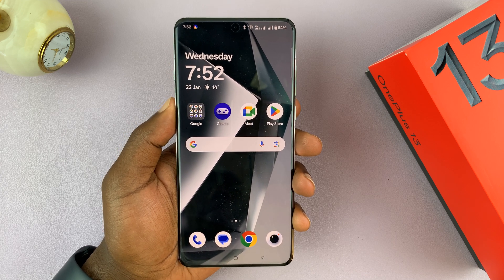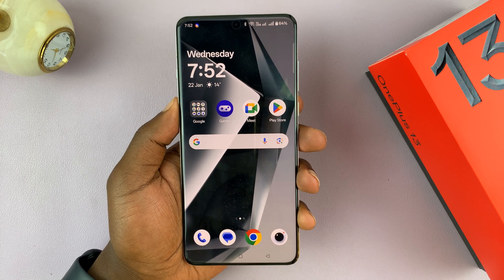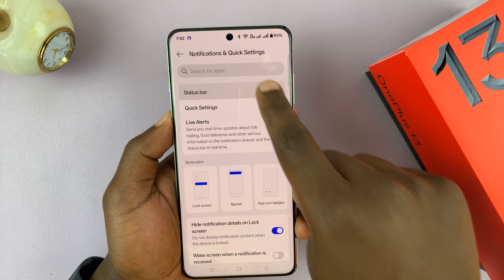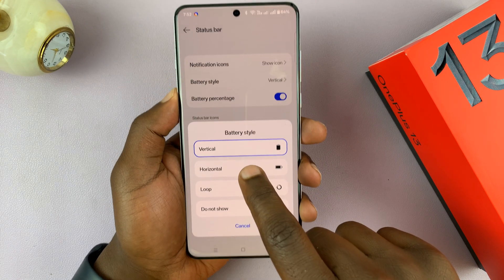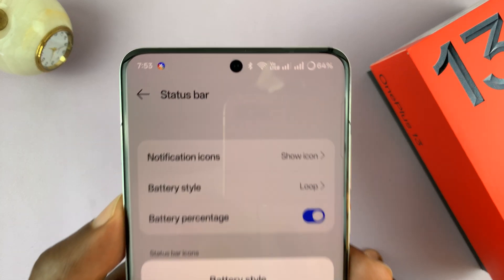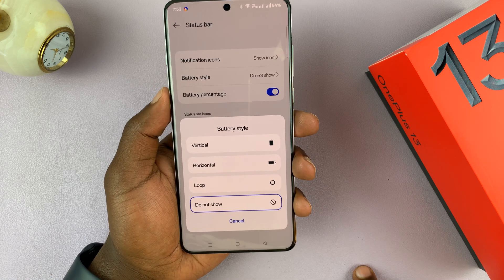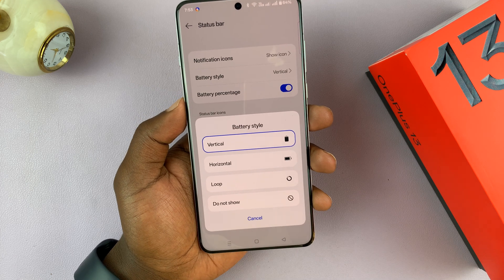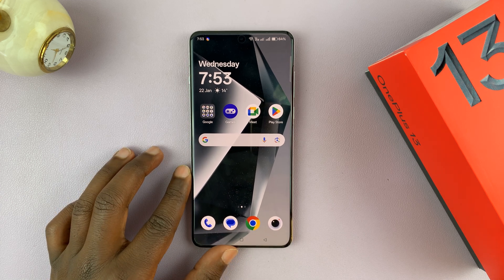How To Change Battery Style On OnePlus 13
A guide on how to change the battery style on your OnePlus 13. Customize your battery style for a simple, classic look or something more dynamic.

How To Change Battery Icon On OnePlus 13:
How To Customize the Battery Style On OnePlus 13:
How To Customize the Battery Icon On OnePlus 13:

Step 1: Launch to the Settings app on your OnePlus 13 via the app drawer or quick settings. Under Settings, tap on "Notifications & Quick Settings".

Step 2: Inside Notifications & Quick Settings, you should see the “Status Bar” option. Tap on it.

Step 3: Under Status Bar, select the "Battery Style" option. It is set to "Vertical" by default.

Step 4: Choose the battery style that you want among Vertical, Horizontal & Loop. You should see the battery icon changing in real time.

If you don't want the battery icon to appear in the status bar, select "Do Not Show".

Cell Phone Tripod Adapter